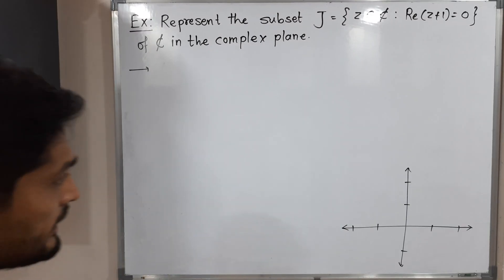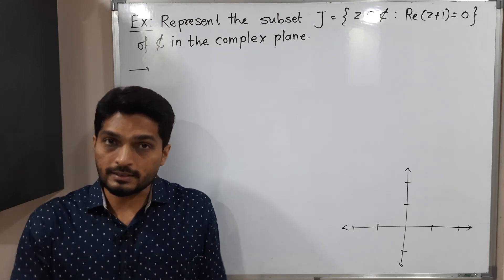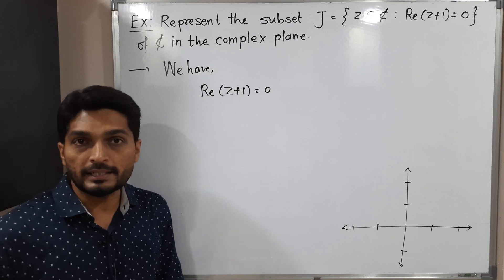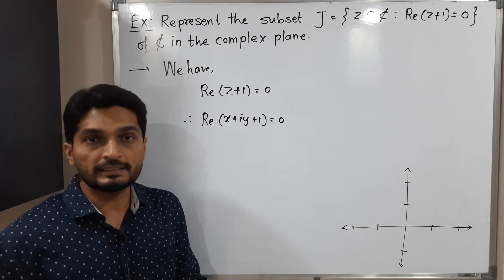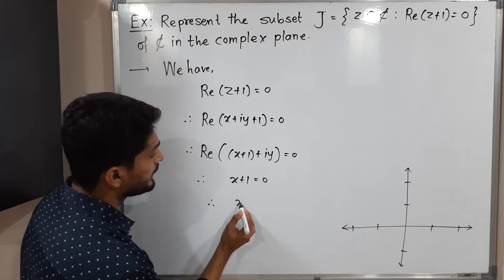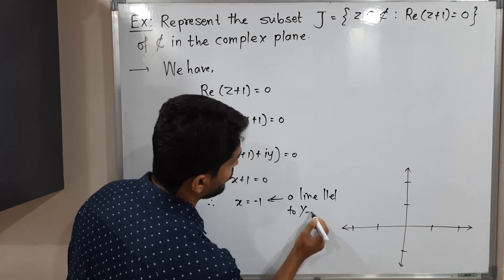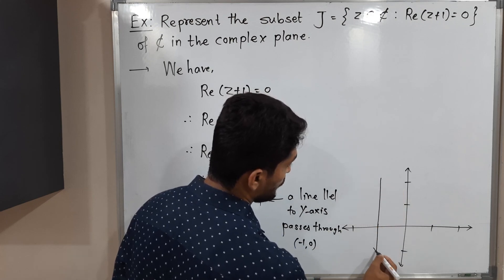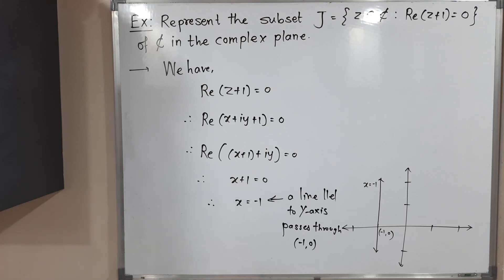Representation of a given set in a Complex Plane | L23 | Intro Complex @ranjankhatu ​